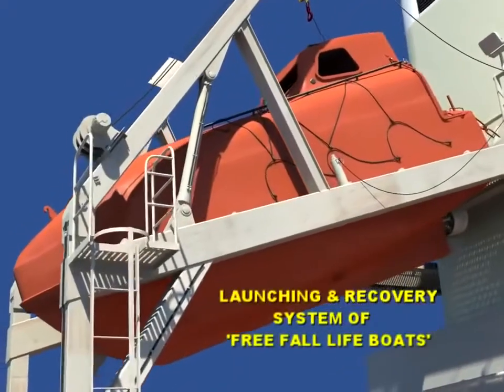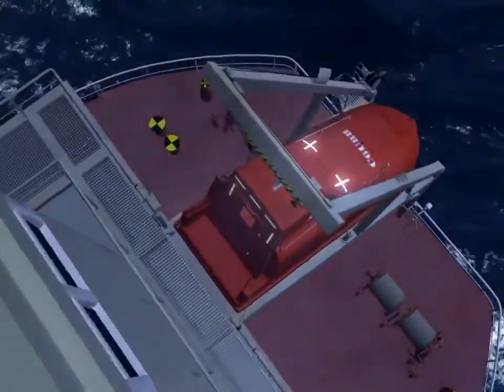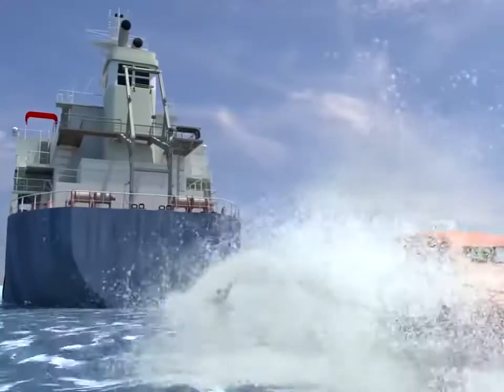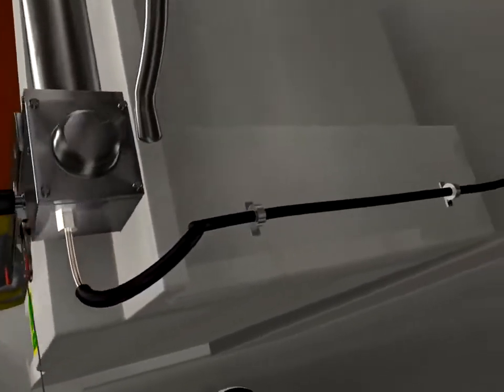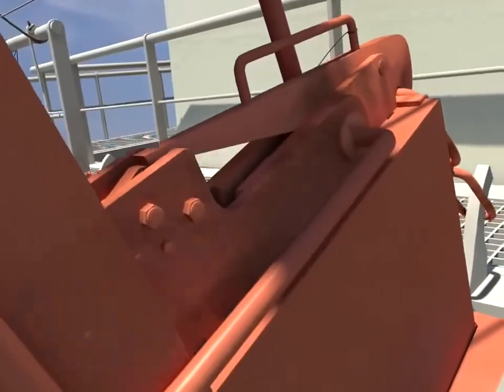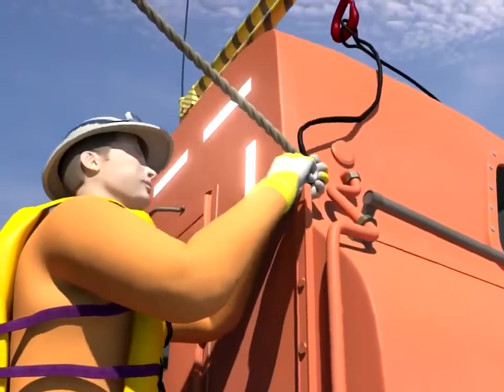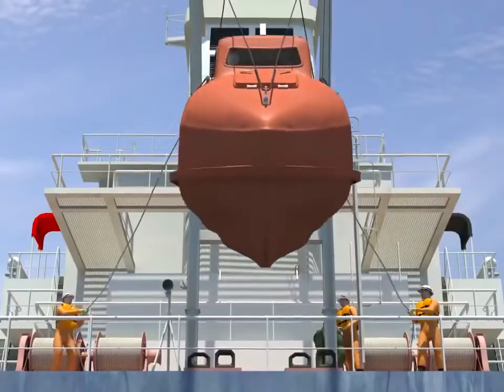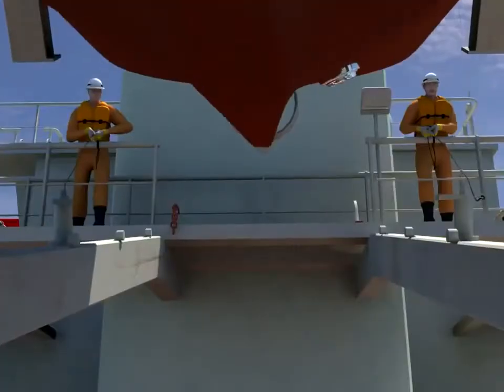Free fall lifeboat launching procedure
Launching test: in-water
The regulation also requires that the free-fall lifeboat shall be launched by free fall at intervals of not more than six months with only the operating crew on board or simulated launching shall be carried out in accordance with the guidelines developed by the Organization.